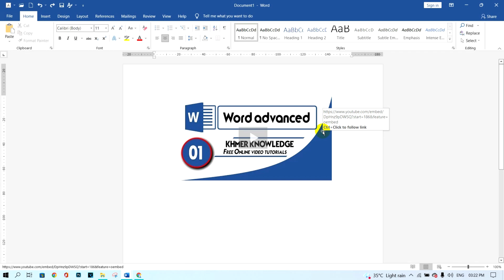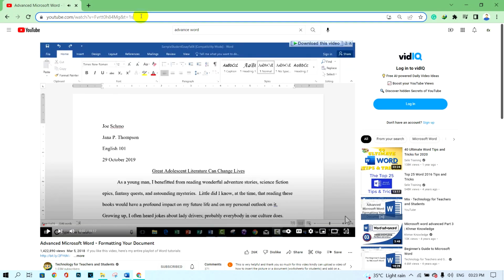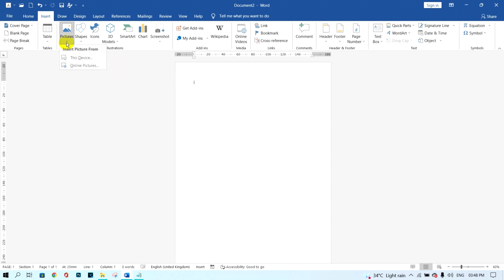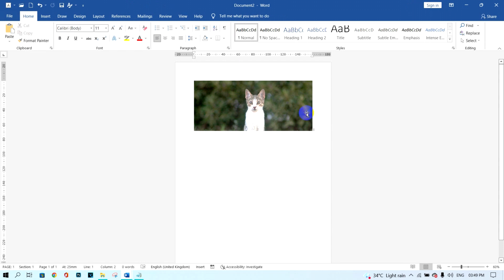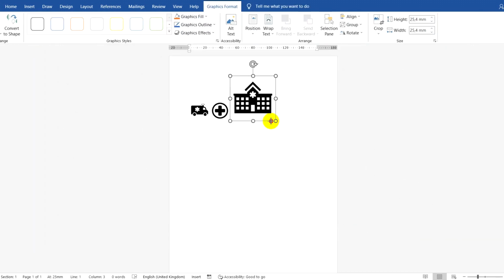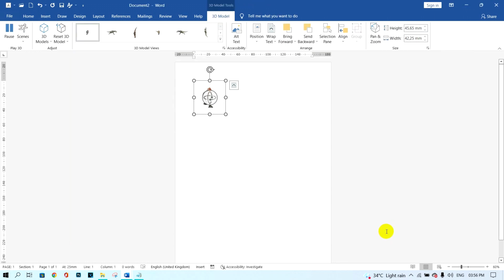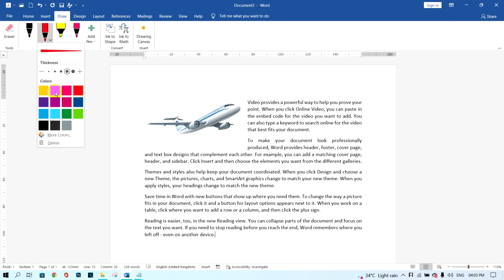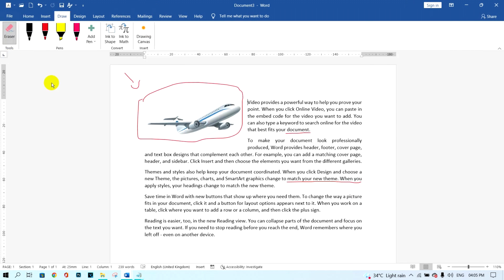PART 19 – 5 New tools in Microsoft Office Word.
I will show you 5 new tools in Microsoft office word. First how to insert video online in the document. The online video is very important to displace on your file. You insert from link to YouTube to past inbox to show the video. Second, insert an online picture with this tool is pretty find any picture that you want to show in the document. It’s fast and they're a lot of pictures. Third I will show you insert icons. The icons are pictures while no background it’s like a 2d picture. Fourth insert the 3D picture. The 3D picture is a modern tool in office word. It has animation D3. You can edit and change the style also.

- Tips:
o 00:00 – Introduction
o 00:30 – Insert Online Video
o 01:52 – Insert Online picture
o 03:18 – Insert icons
o 04:00 – Insert 3D Animation
o 05:40 – Display Draw Tab